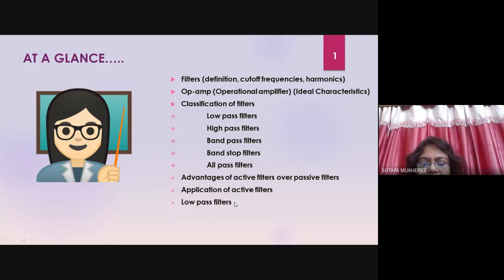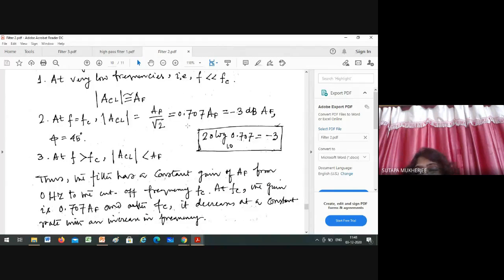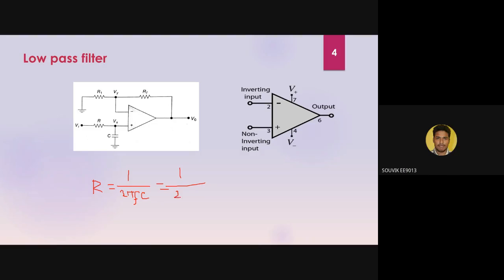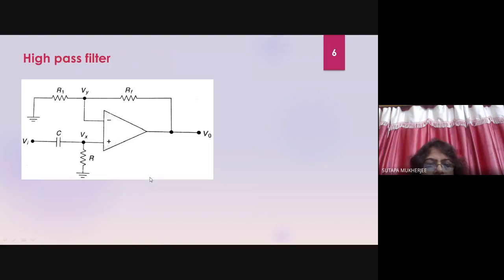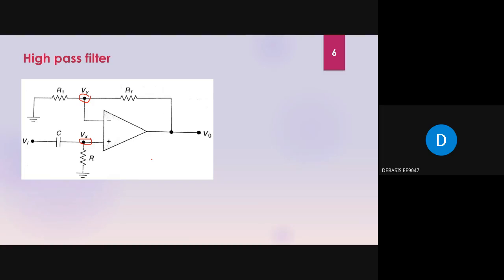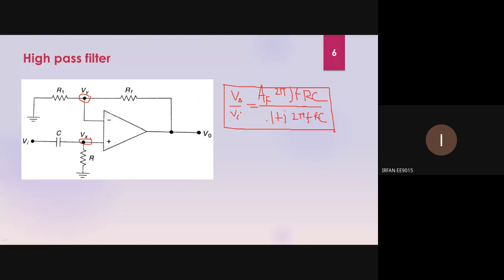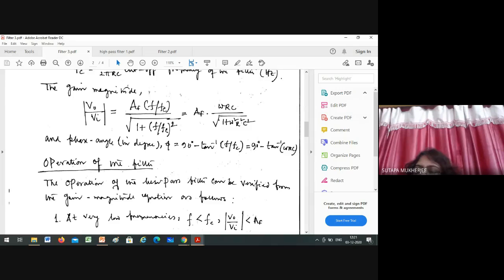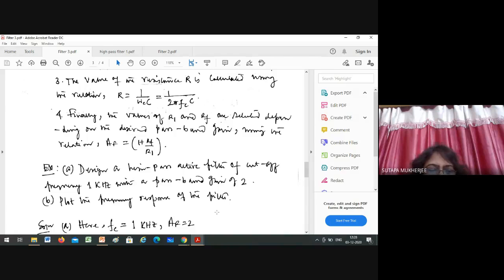19th Lecture on Filter EE PC EE301SM 2020 12 02 at 22 10 GMT 8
Filter Circuits: Continuation of explanation of Low pass filter. Low pass filter design with an example, Filter characteristics, Explanation of high pass filter with suitable diagram, High pass filter design with an example, Filter characteristics.